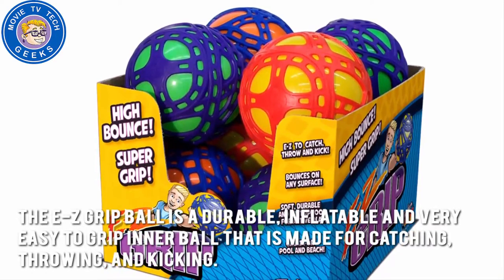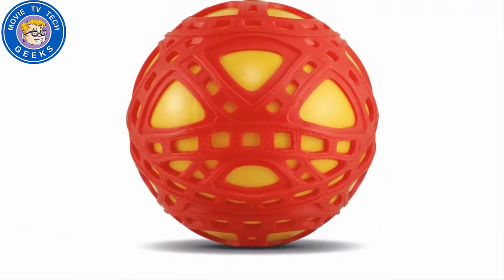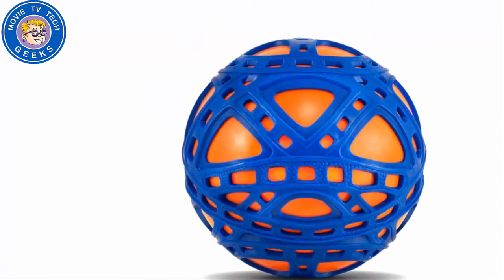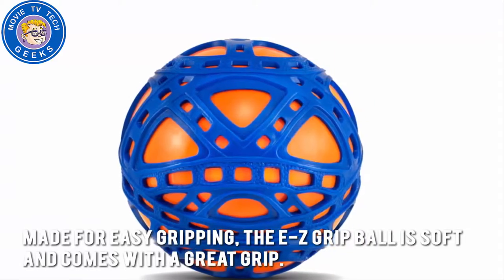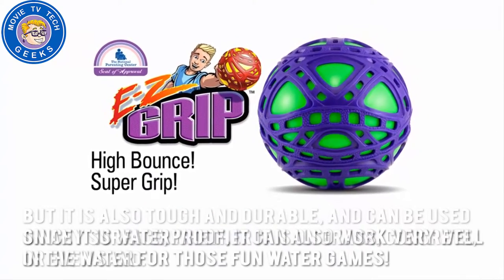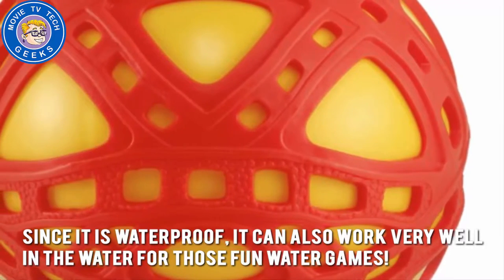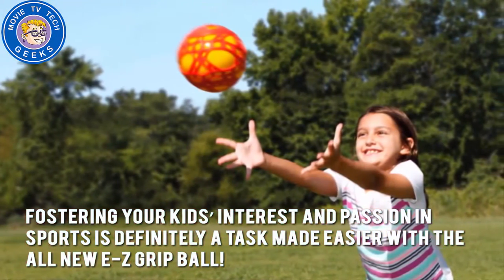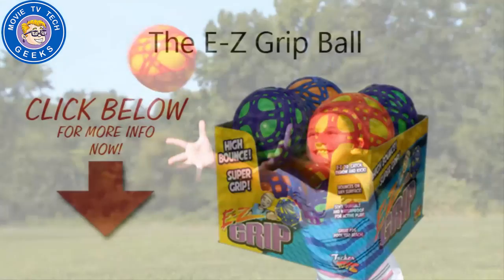EZ Grip Ball Review 2015 Hottest Holiday Toys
There isn’t a toy more versatile than a ball. Get your hands on a ball and you can come up with various games and activities with it, whether by yourself or with a group of people. However, with the inflatable E-Z Grip Ball, the possibilities have become seemingly endless!  Easily one of 2015 hottest christmas toys.